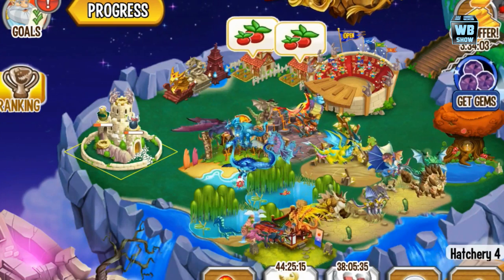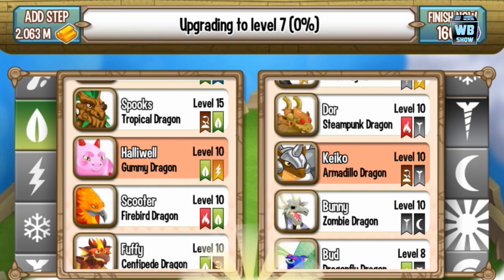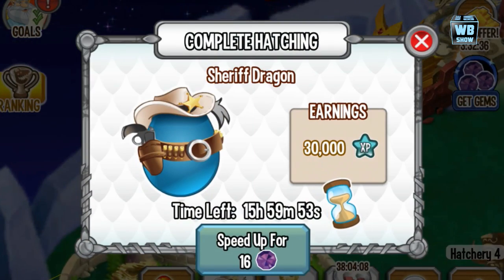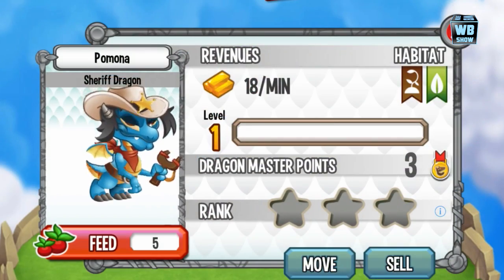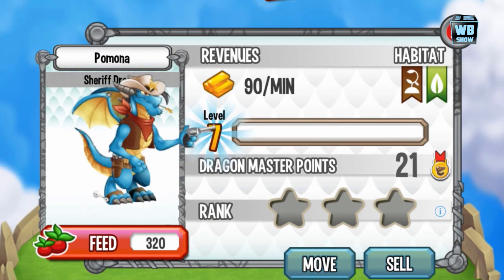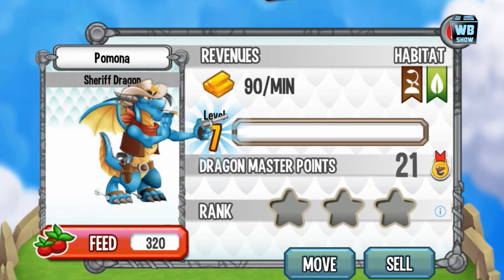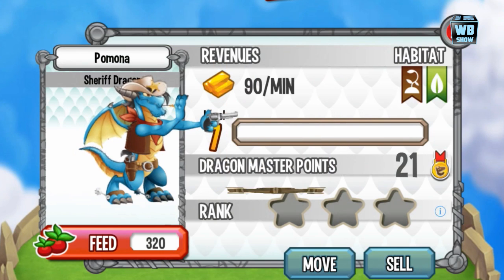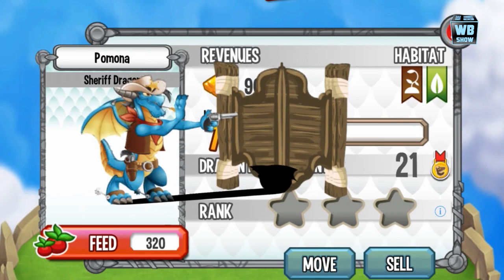How to Get Sheriff Dragon! Dragon City Mobile!